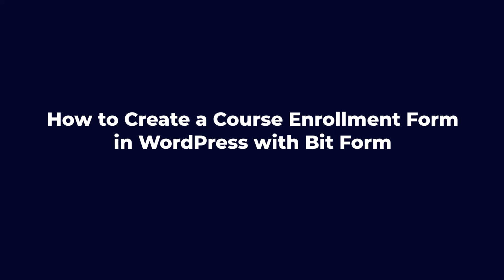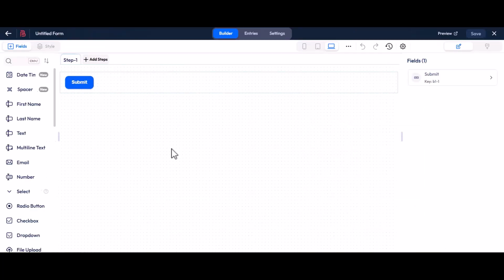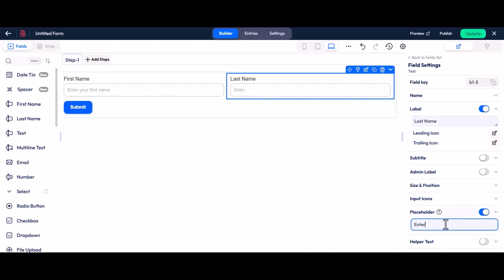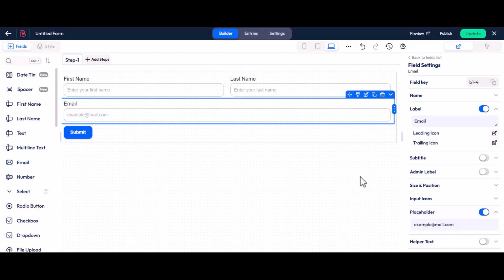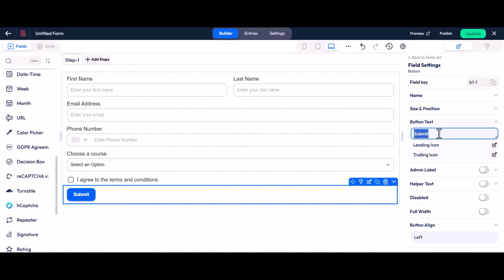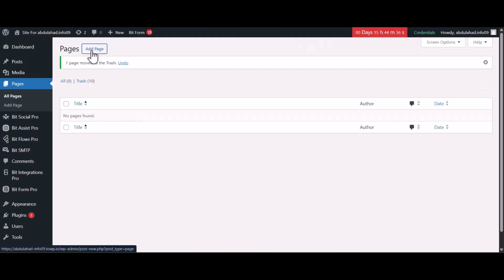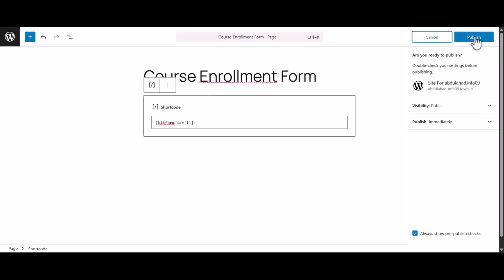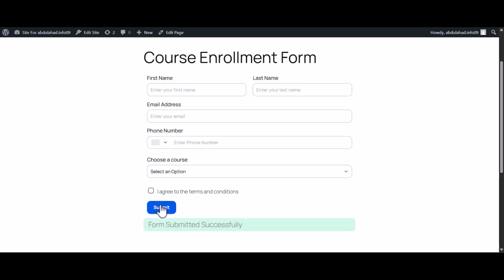How to Create a Course Enrollment Form in WordPress Using Bit Form | Step-by-Step Tutorial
In this video, you’ll learn how to create a course enrollment form in WordPress using Bit Form, the powerful no-code form builder plugin.
We’ll guide you through building a fully functional course sign-up form from scratch — adding fields like name, email, course selection, and comments, customizing labels, and publishing it on your WordPress site.
This tutorial is perfect for educators, training centers, and eLearning website owners who want to collect student enrollments easily without coding.

What You’ll Learn in This Video:
1. How to create a new form in Bit Form
2. Choosing between pre-built or blank templates
3. Adding and customizing form fields for course enrollment
4. Editing label names, placeholders, and button text
5. Publishing the form on a WordPress page using shortcode
6. Submitting and testing your course enrollment form

Timestamps:
(0:00) Introduction
 (0:05) Getting Started
 (0:06) Create First Form
 (0:12) Choose Template Type
 (0:16) Select Blank Template
 (0:19) Add & Adjust Form Fields
 (0:27) Customize Labels & Placeholders
 (0:35) Add Course Enrollment Fields
 (0:42) Advanced Field Customization
 (0:49) Make Form User-Friendly
 (1:18) Change Button Text
 (1:20) Publish & Copy Shortcode
 (1:26) Add Shortcode to a Page
 (1:34) Publish the Page
 (1:38) View & Test the Form
 (1:49) Final Result
 (1:54) Wrap-Up